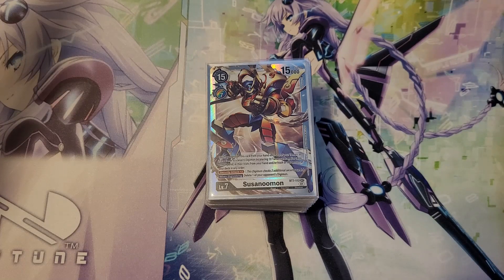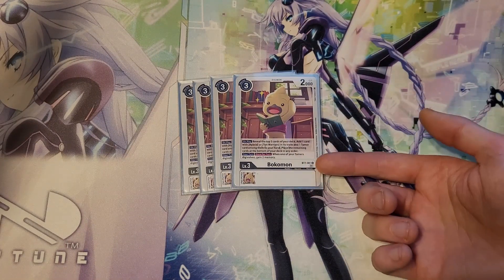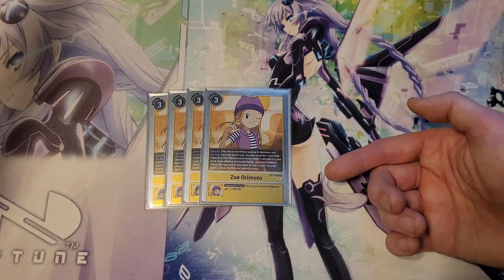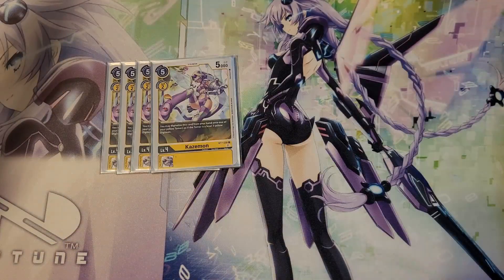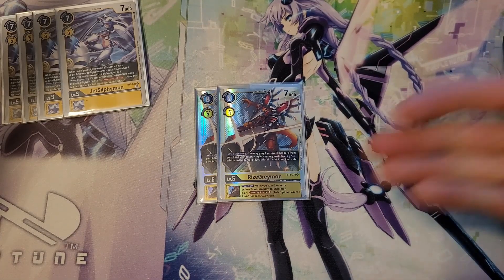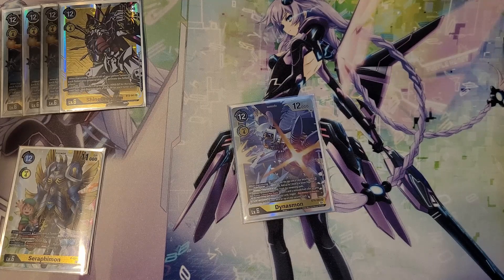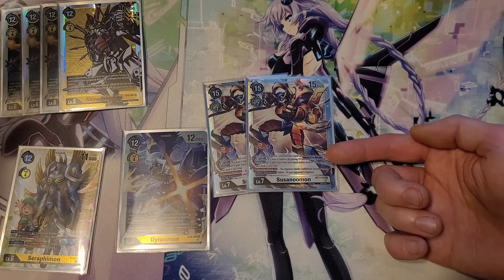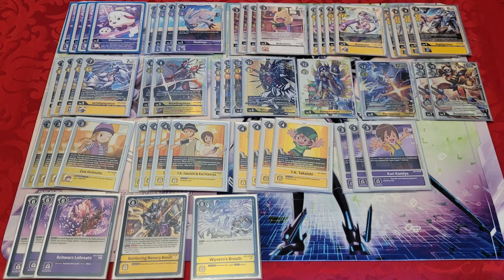Yellow Hybrid Deck Profile (BT7) | Digimon TCG 2020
The footage and images featured in the video were for critical review, parody and journalism, which are protected under the Fair Use laws of the United States Copyright act of 1976. See Hosseinzadeh v. Klein, 276 F.Supp.3d 34 (S.D.N.Y. 2017); Equals Three, LLC v. Jukin Media, Inc., 139 F. Supp. 3d 1094 (C.D. Cal. 2015).